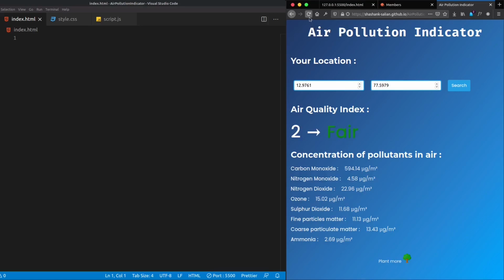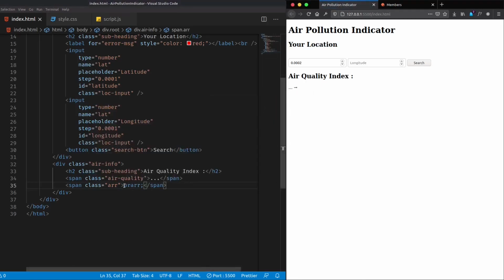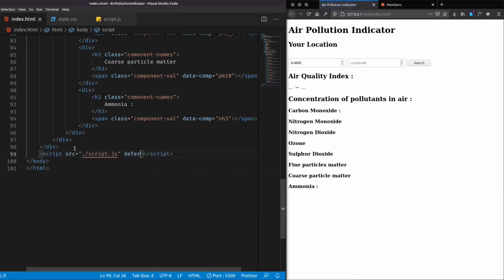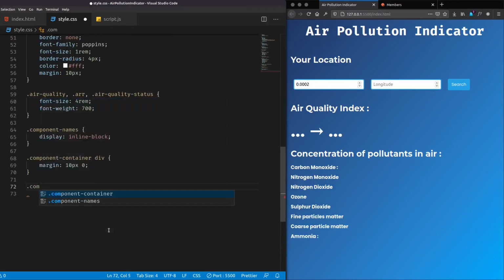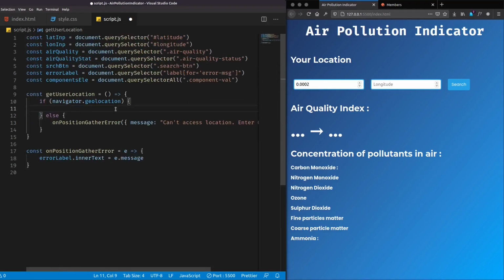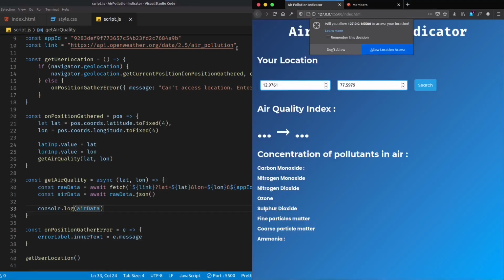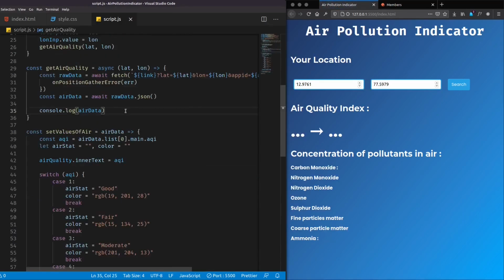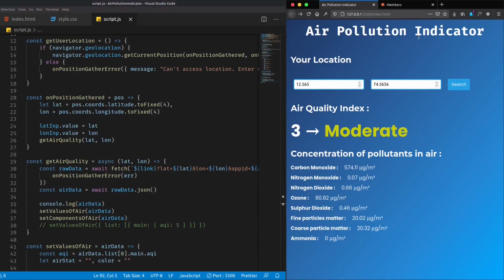Build Air Quality Indicator in HTML, CSS, JavaScript - Using API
Build a website which says air quality status and also know the pollutants present in the air in your area, using an API from :
The main objective of this video is to teach you how to fetch some data from an API and use it in your front-end website.

Timestamps ⏱ :

0:00 - Intro
0:35 - API Info
01:00 - HTML
07:00 - CSS
11:35 - JavaScript
25:00 - Outro

I also post educational, tips and tricks posts about web development in Instagram do follow me there.

I also work as a freelance web developer.